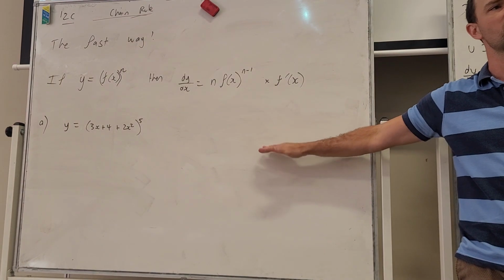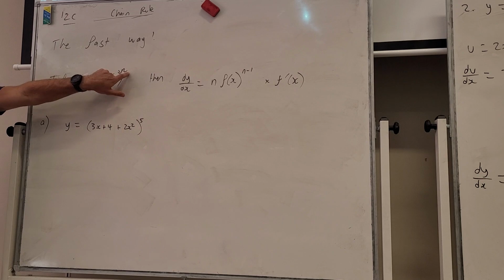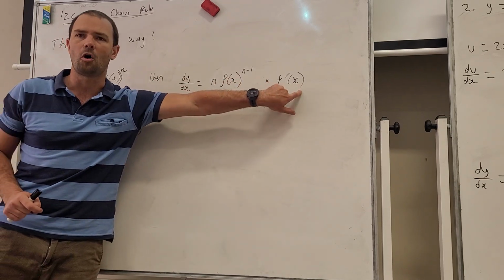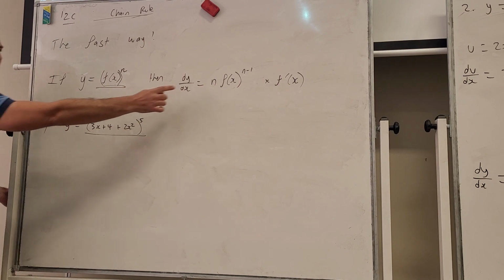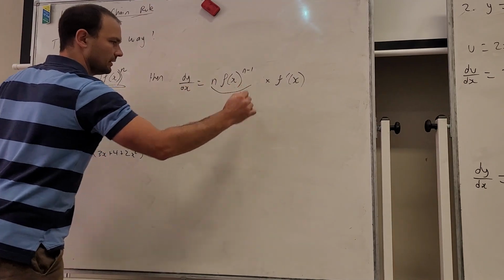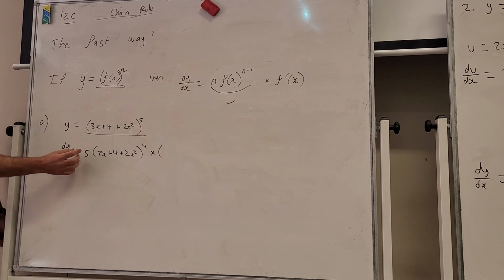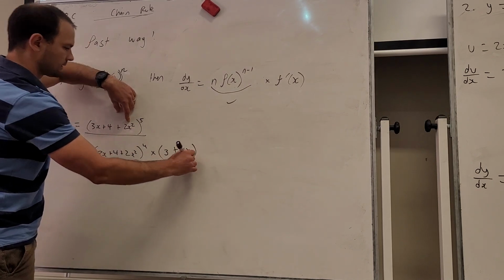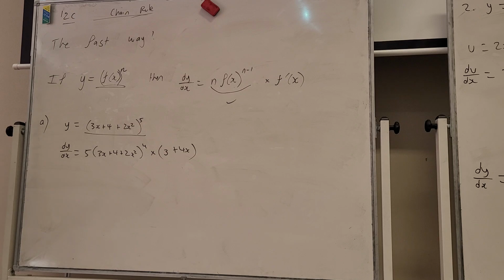2C.2 Chain Rule